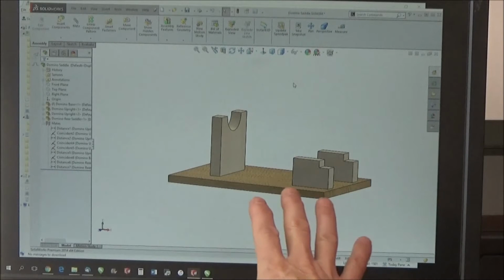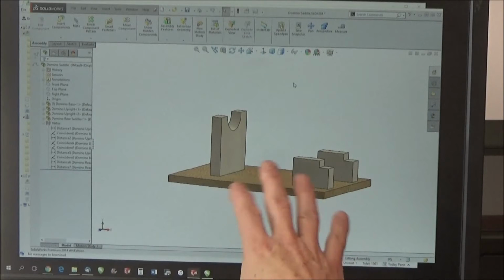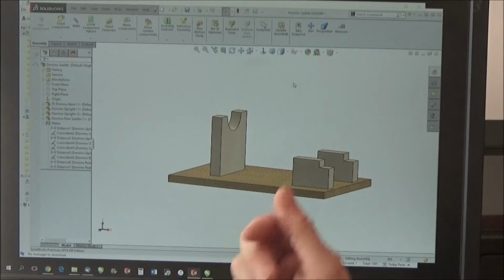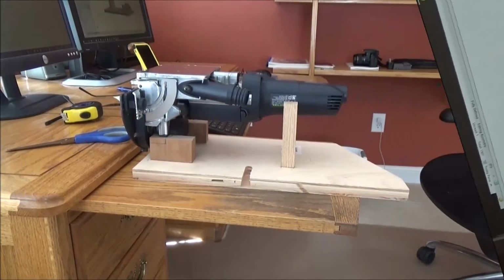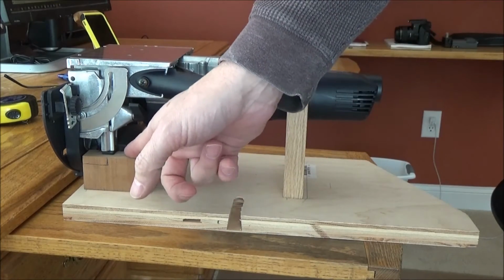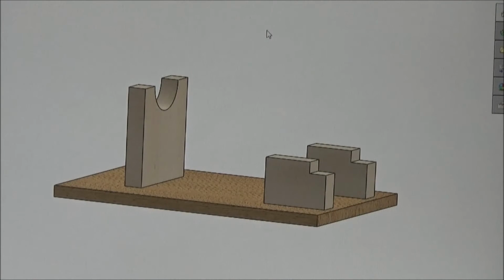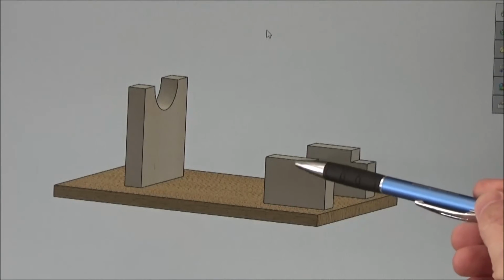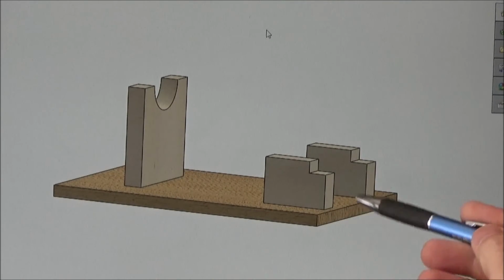01 Domino Setup Jig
Making this jig with the tool. It shows the accuracy and versatility of the DF500.